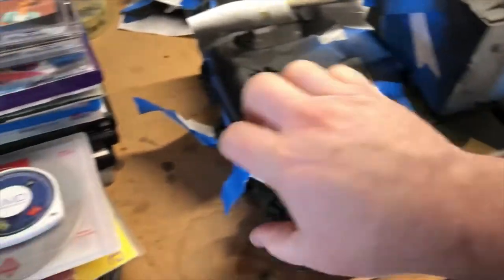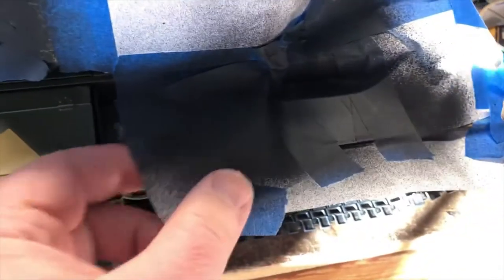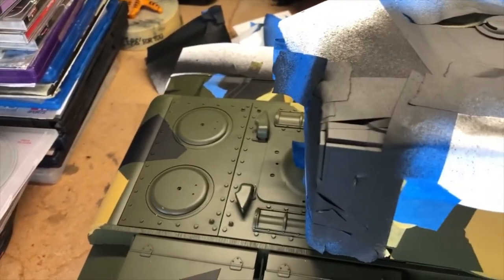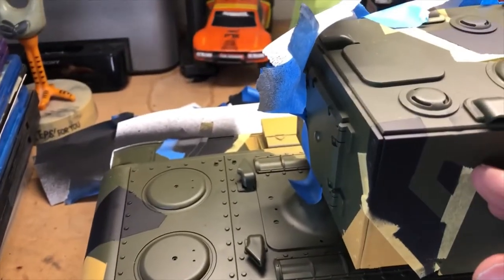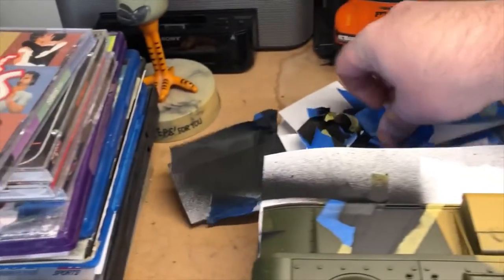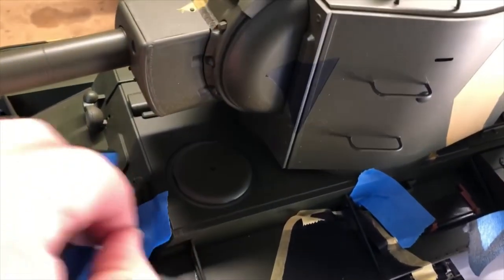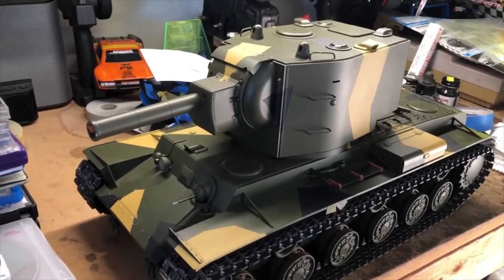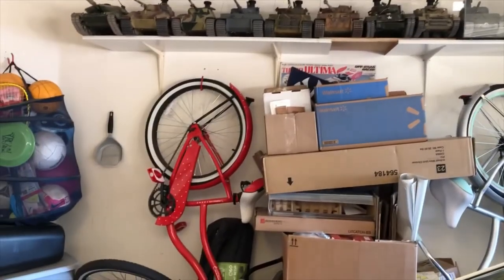Tamiya KV2 1/16 Full Option Tank Build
Watch as we show you the full build process behind the Tamiya KV2 radio controlled tank!  This tank was purchased during the height of covid and took three months to get to Arizona from Hong Kong.  The build took about a month in my spare time as with all Tamiya builds it was very straight forward.  Thanks, Artie